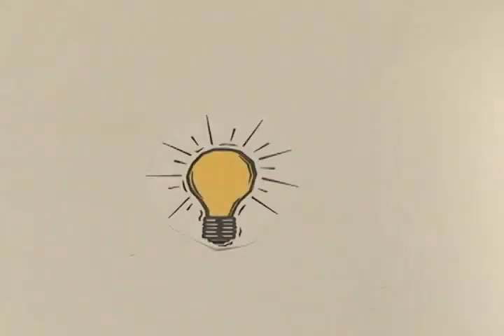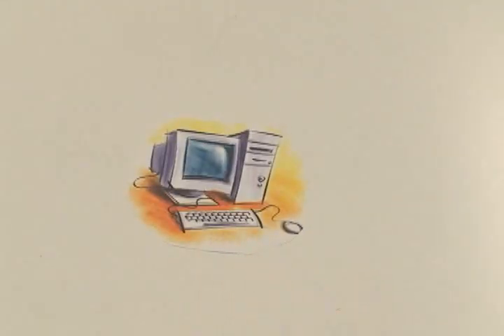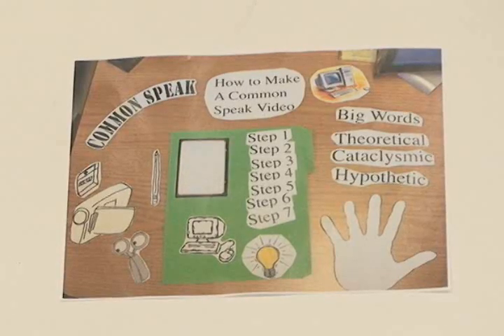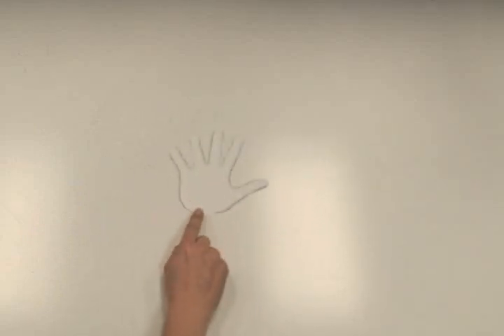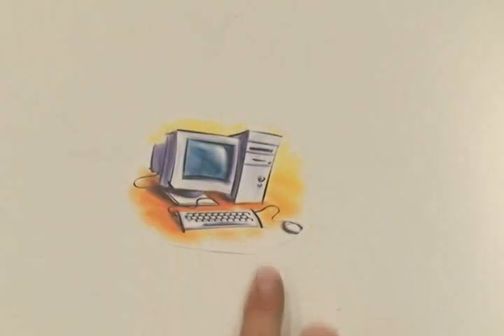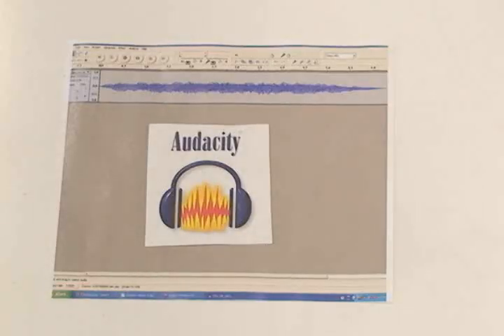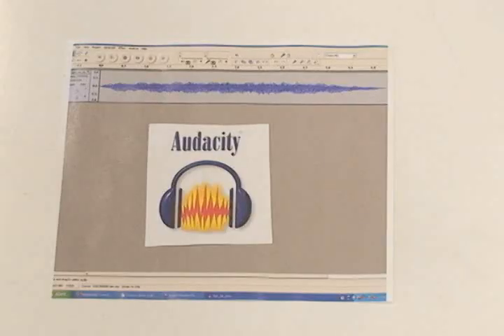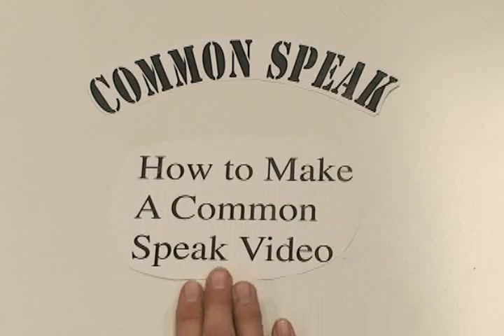Common Speak Demonstration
Presentation from Emerald & Max on HOWTO Make a GHS CommonSpeak Video